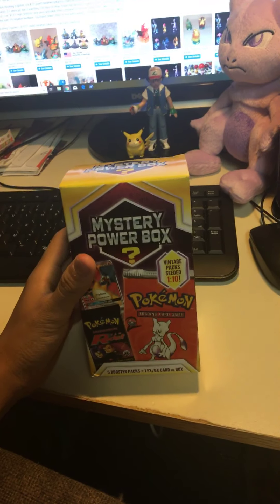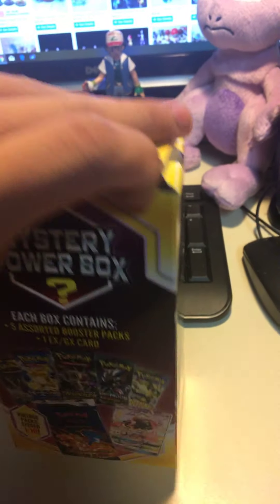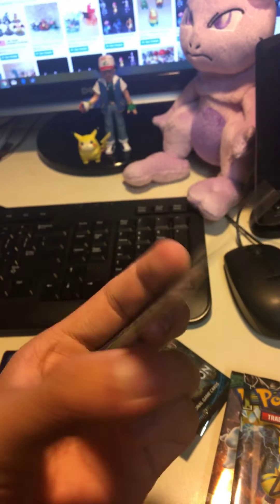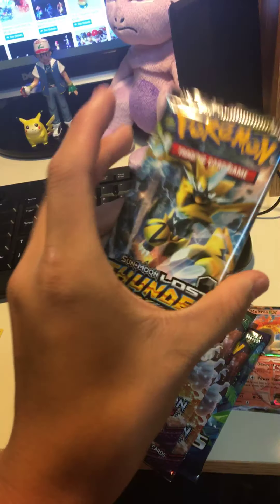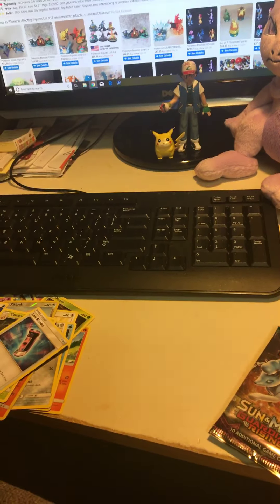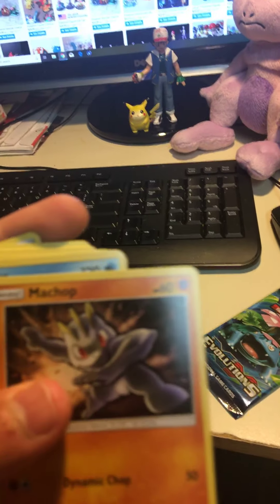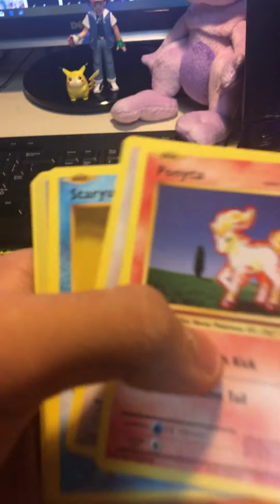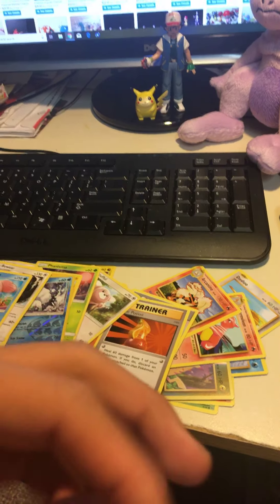Pokémon Mystery Power Box unboxing and review